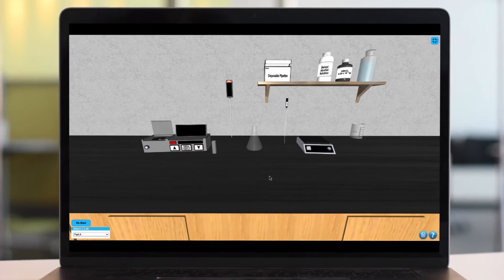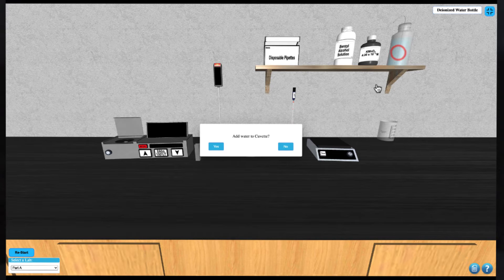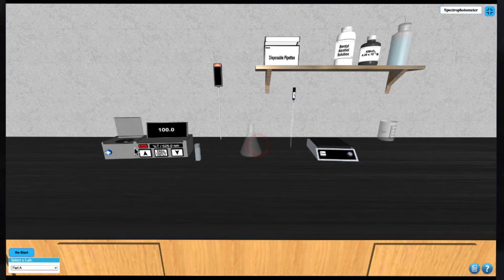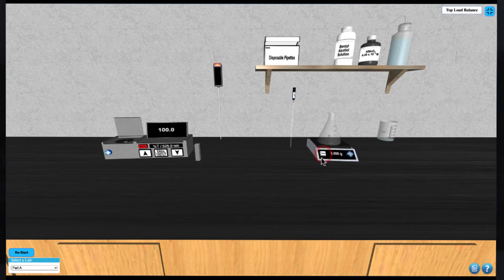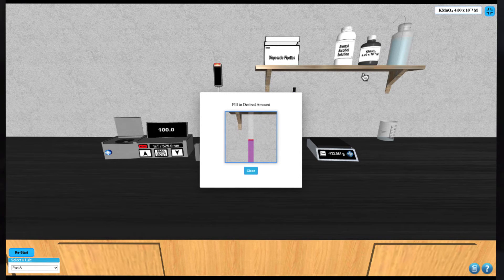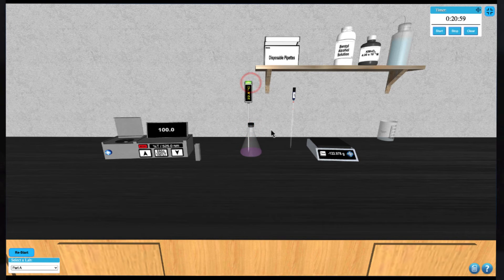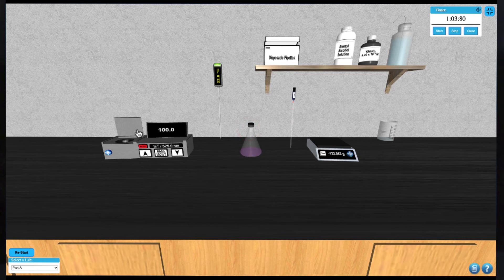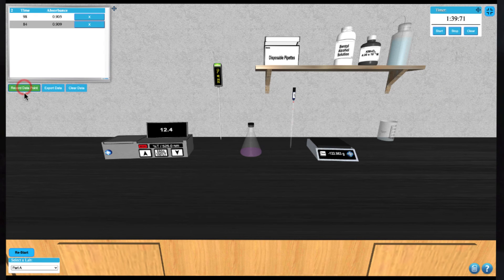How to Operate the Kinetics of Permanganate Reaction Simulation in Stemble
In this video, we demonstrate how to operate the "Kinetics of Permanganate" experiment in the Stemble platform.